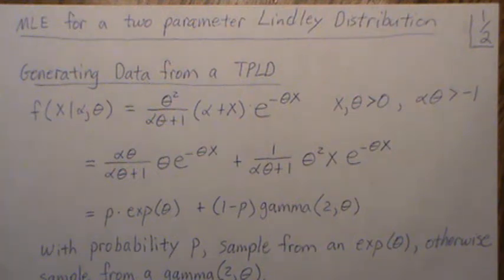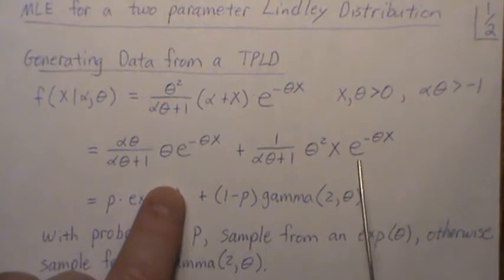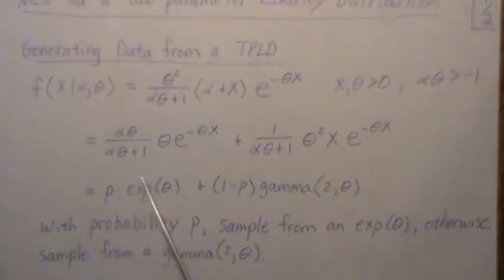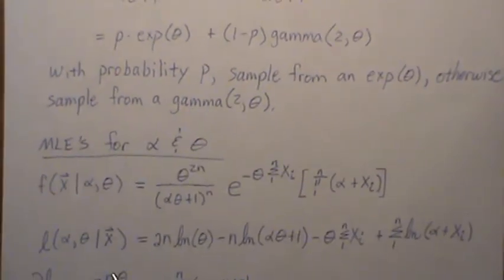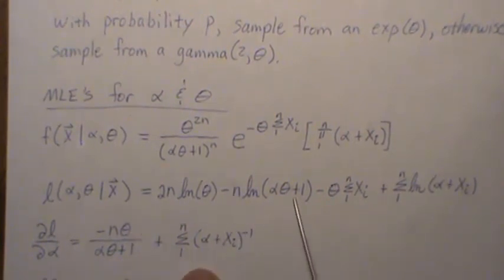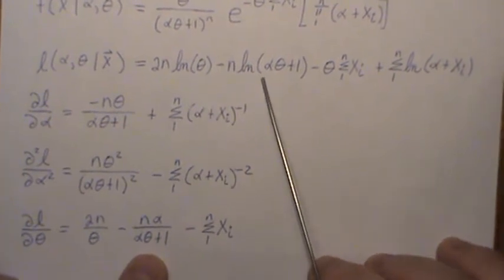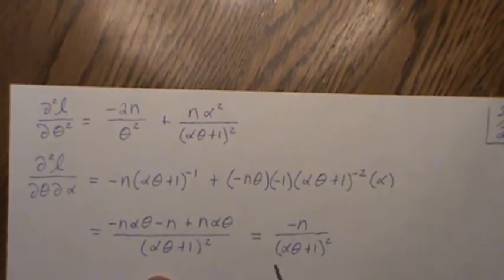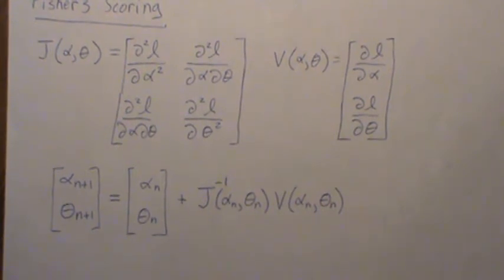Generating Data and deriving the MLE for a 2 Parameter Lindley Distribution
We rewrite the the distribution as a mixture distribution between an exponential and a gamma distribution in order to generate data. Then we derive the equations needed to use Fisher's Scoring to find the MLE for the 2 parameters in a Lindley Distribution.